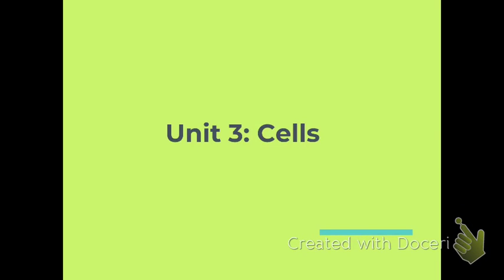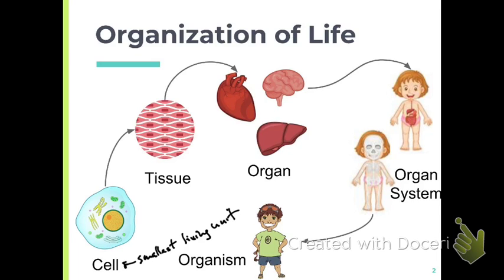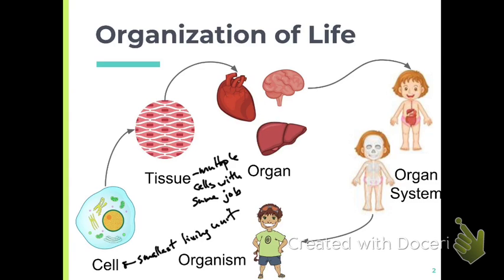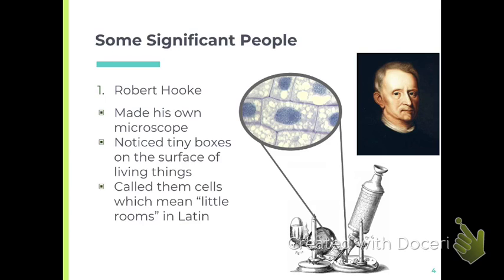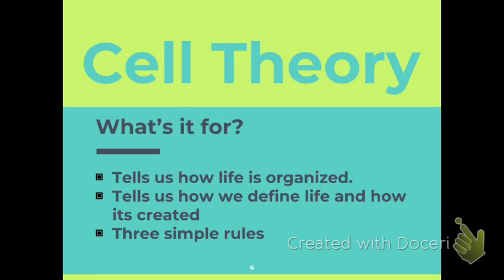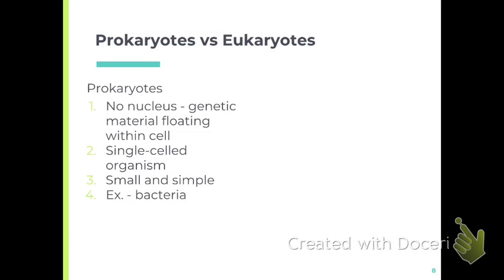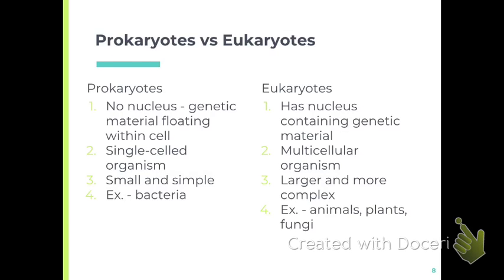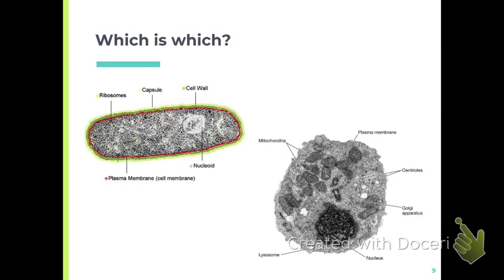Bio - Cell Theory